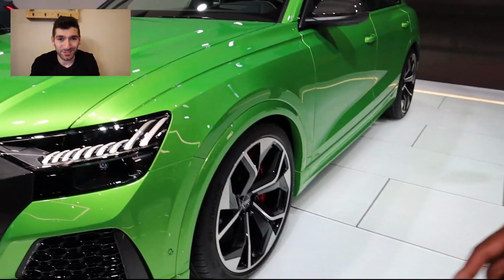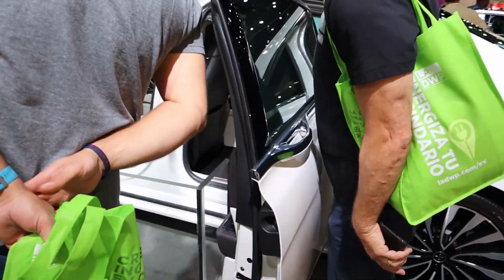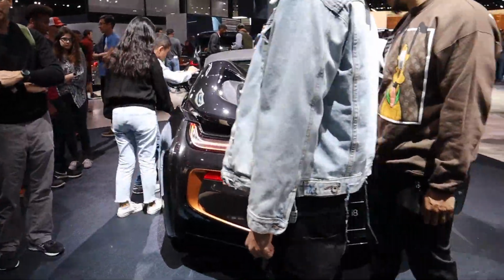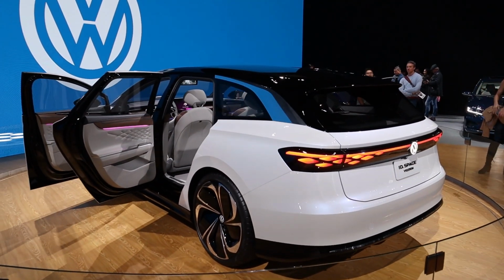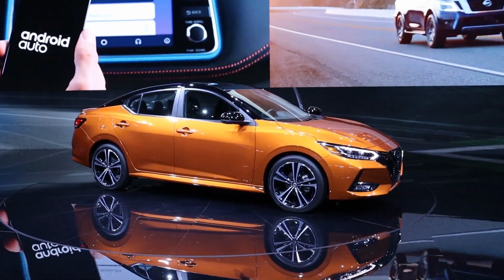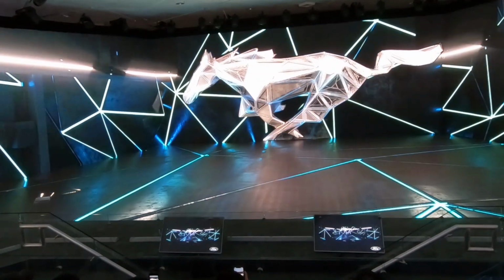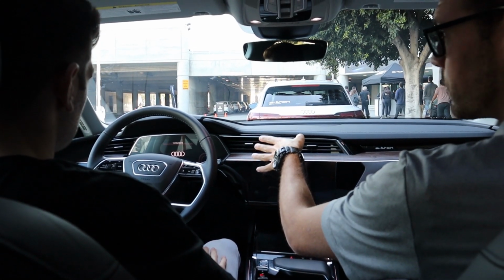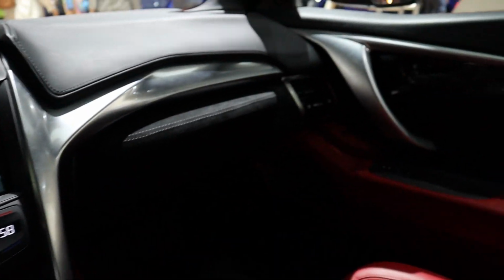RECAP OF THE 2019 LOS ANGELES AUTO SHOW! MUSTANG ELECTRIC SUV + C8 CORVETTE + MUCH MORE!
Hey everyone! Today is a very exciting video! I head over to the Los Angeles Convention Center for the 2019 Los Angeles Auto Show. It was a very exciting event and I could not capture all of the cool cars at the show so I decided to show the highlights of what I saw. There was the Mustang Mach E electric SUV, the Chevrolet C8 Corvette, the Land Rover Defender, Bollinger Motors, Dodge Challenger 50th Anniversary edition, Mustang Shelby GT500, Porsche Taycan, Audi Etron, Tesla Model X, Acura NSX and much more! Let me know which car you would like to know more about and which one you would like to see on the channel. Which vehicle of the 2019 LA Auto Show was your favorite?

3:20 - Audi RSQ8
3:39 - Audi RS6
4:13 - Genesis G90
5:01 - Genesis G70
5:19 - Lincoln Corsair
6:29 - Lincoln Continental (suicide doors)
6:48 - Infiniti Q60 Project Black S
7:11 - Infiniti QS Inspiration Concept
7:48 - Mercedes Benz GLB
8:23 - Mercedes Benz EQC 400
8:52 - Mercedes Benz Concept
9:02 - Mercedes Benz GLS 63 and GLE 63
9:11 - Lexus LF 30 Concept
9:25 - Alfa Romeo Tonale
9:42 - Lexus LC 500 Convertible
9:49 - BMW i8
10:02 - BMW Concept Car
10:07 - Cadillac CT4-V
10:31 - Acura Type S Concept
10:41 - Chevrolet Trailblazer
10:52 - C8 Chevrolet Corvette
11:43 - Jaguar I-Pace
12:03 - Land Rover Defender
12:53 - MKV Toyota Supra
13:09 - Volkswagen ID Space Vizzion Concept
13:24 - Toyota Rav 4 Prime Plug-In Hybrid
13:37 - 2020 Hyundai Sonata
14:23 - Karma SC 1, SC2, and Revero
15:35 - Bollinger Motors B1 and B2
16:55 - Nissan Sentra
17:14 - Dodge Challenger 1320
17:33 - Dodge Challenger Scat Pack 50th Anniversary
17:51 - Dodge Charger Hellcat Widebody
18:04 - Dodge Challenger Hellcat Santa Sleigh
18:28 - Ford Mustang Mach E Electric SUV
20:27 - Ford Mustang Shelby GT 500
21:02 - Ford GT 40 and Ford GT
21:20 - Ford Escape
21:40 - Subaru Outback
21:53 - Porsche Taycan
22:20 - Lego Bugatti Chiron
22:36 - Audi E-Tron
22:44 - Tesla Model X
26:12 - Acura NSX